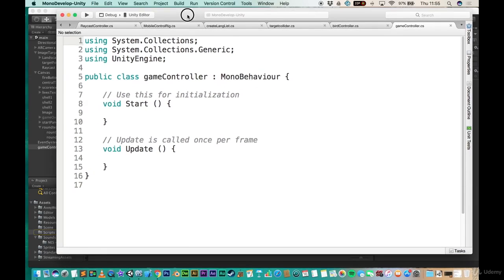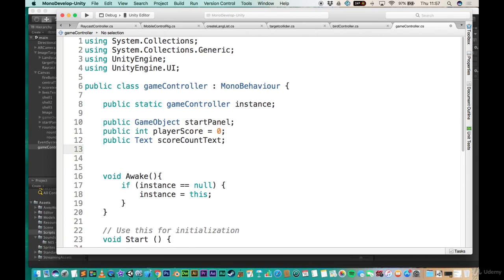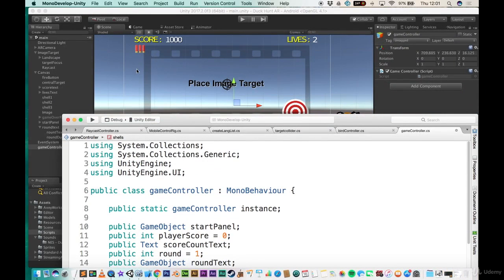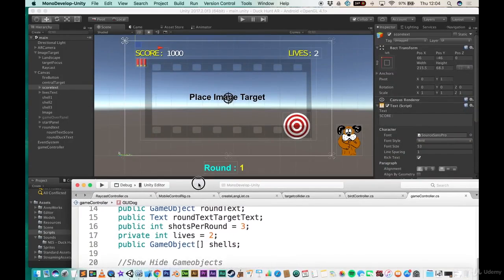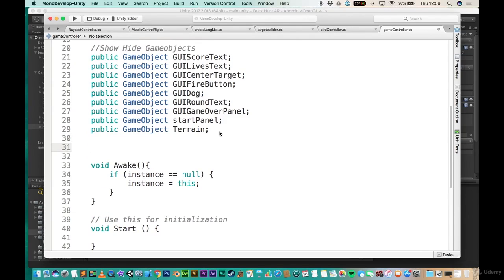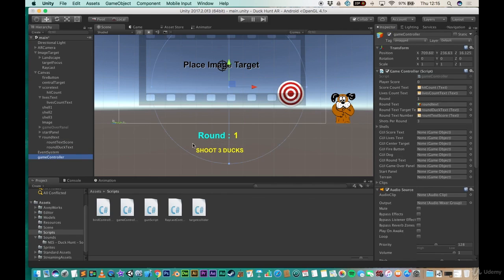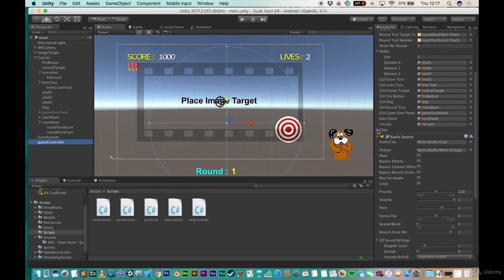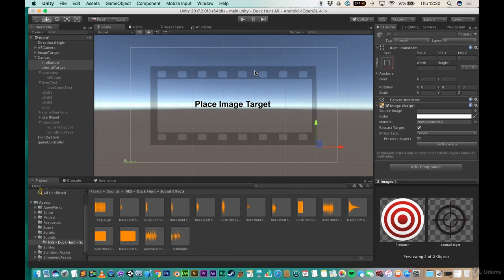1 Game Controller Part 1 Variables Foundation